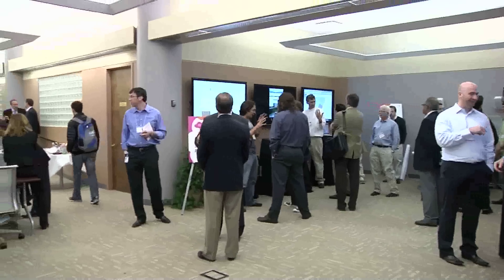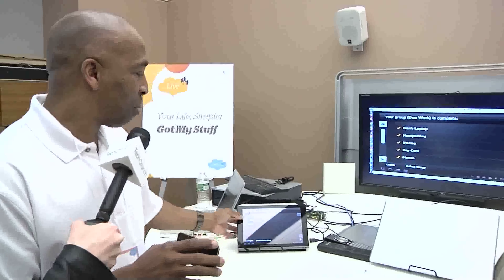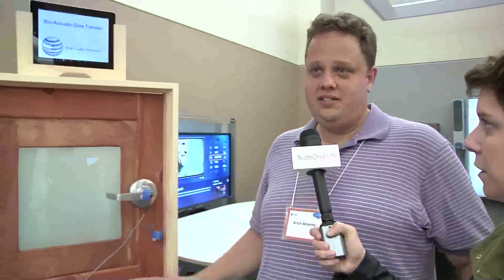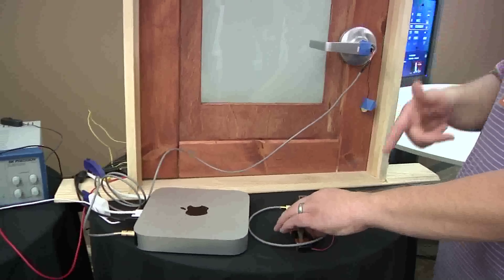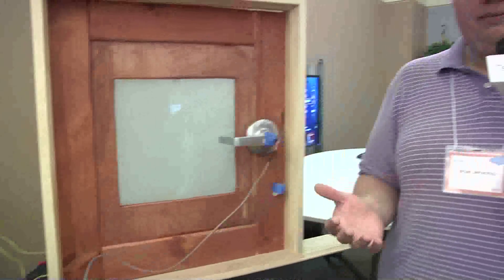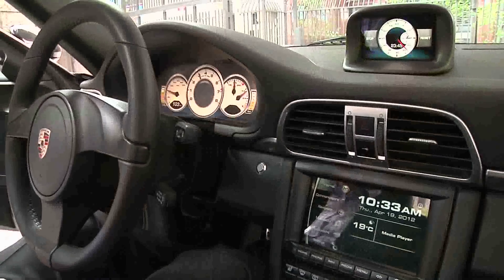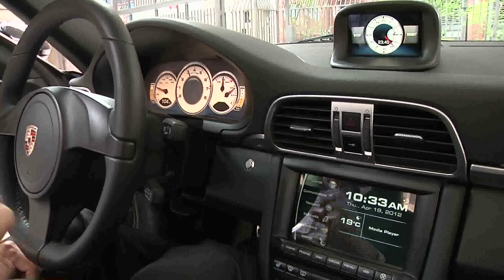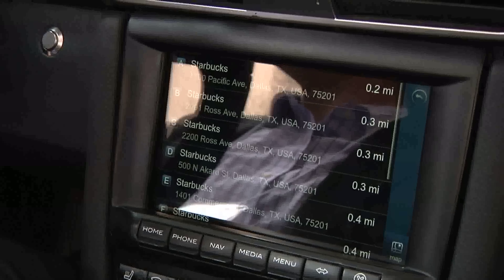AT&T Labs Walk-Through